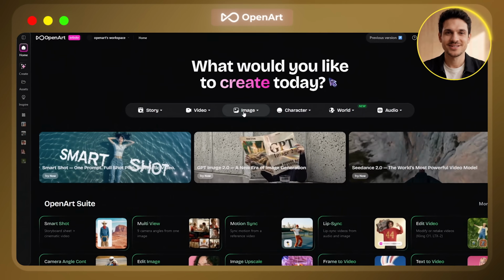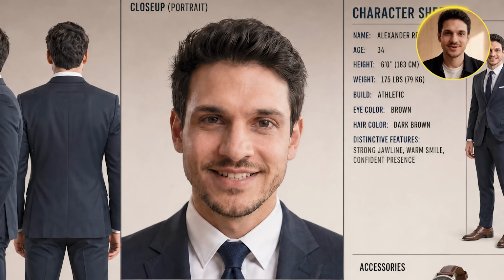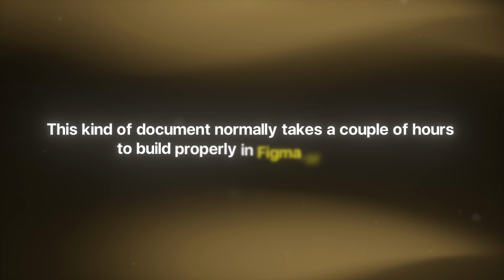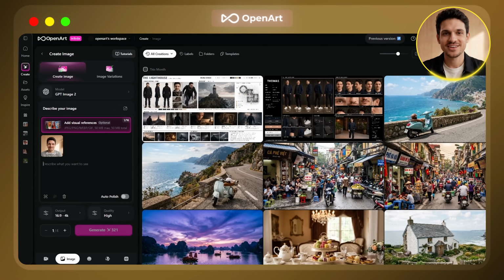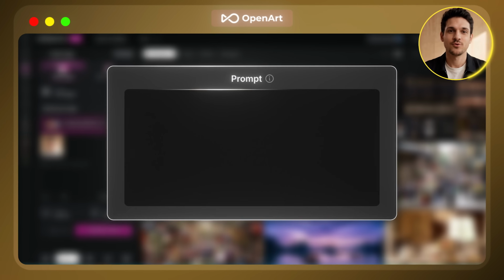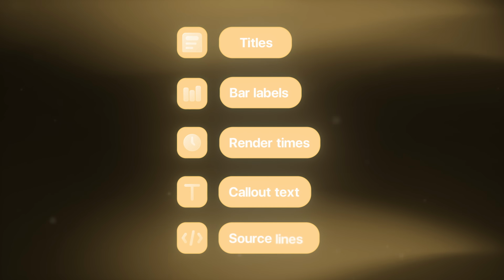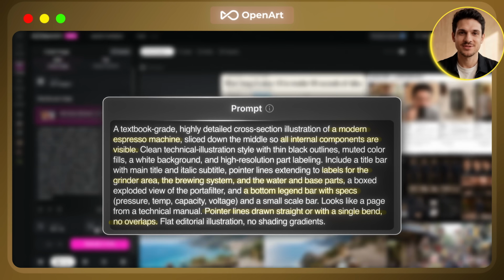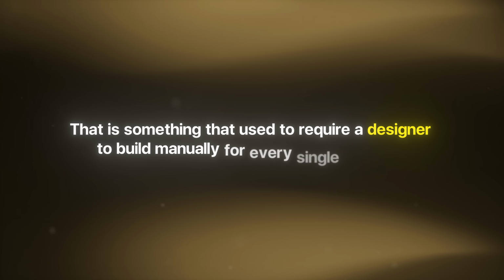7 GPT Image 2.0 Use Cases You Need to Try Right Now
In this video, I walk through 7 practical GPT Image 2 use cases inside OpenArt, including character reference sheets, comic book pages, ad storyboards, infographics, cross-section diagrams, and logo mockup sheets. I show how to use reference images, what prompts to run, what to check after generating, and how to get cleaner, more consistent results across every layout.

business @thomas-creates.com